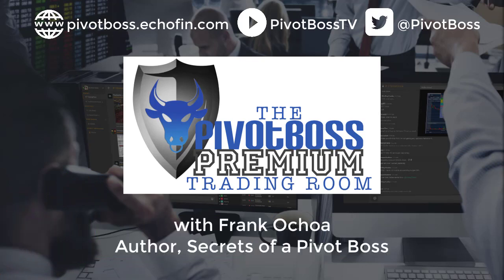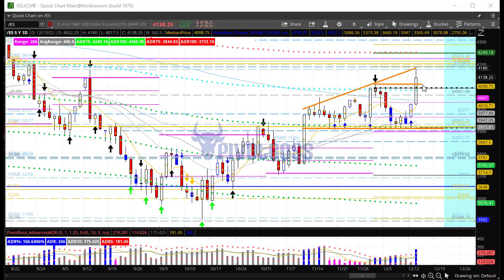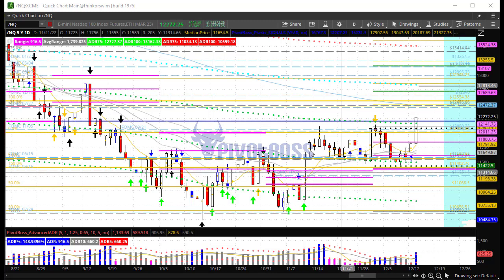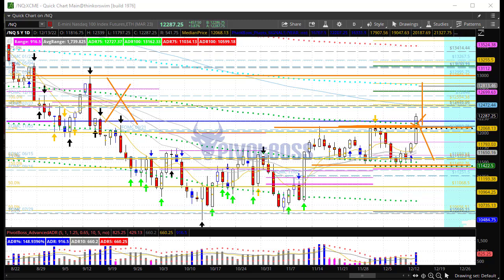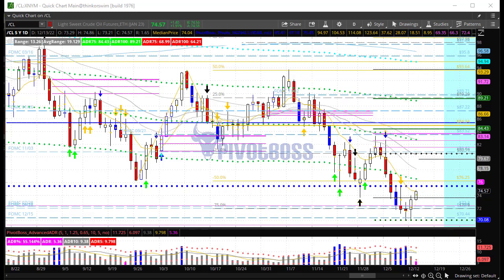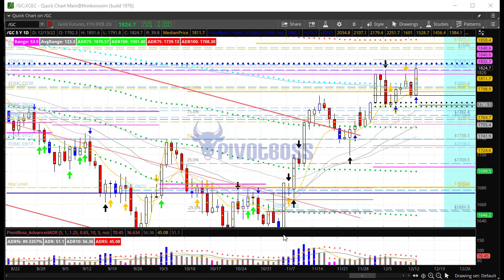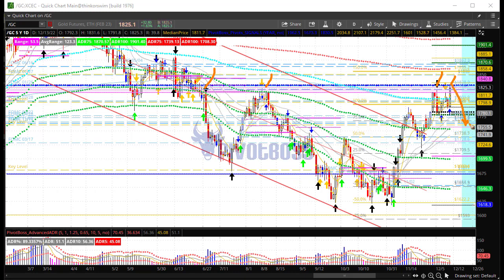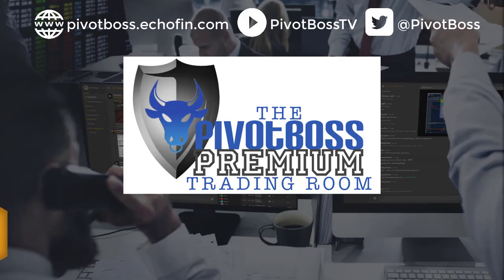PivotBoss Pre-Market Video [December 13, 2022]: Market Rallies on CPI Data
DECEMBER 13, 2022 — TUESDAY AM

The ES, NQ, and YM all rallied immediately upon the release of November CPI data, which came in 0.2% less than expected. Can the market maintain these gains into the close, or will price fall back into the ranges below? Crude Oil is bouncing, but bears may look to sell the rip for another round of weakness below. Gold continues to test the 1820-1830 zone of resistance.

Cheers!